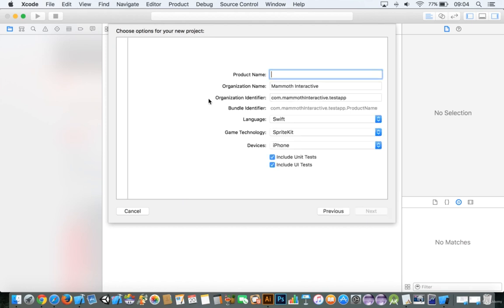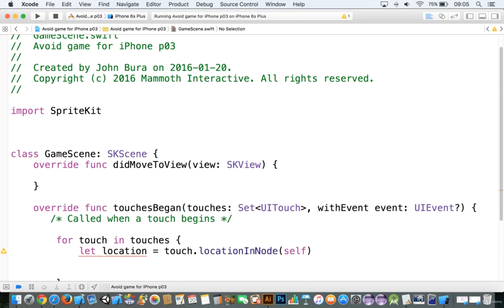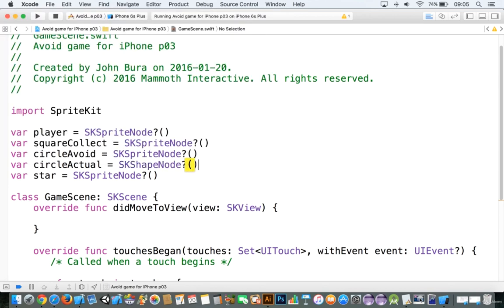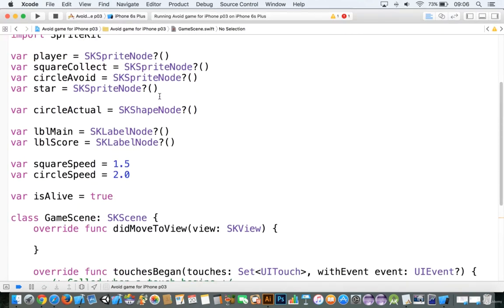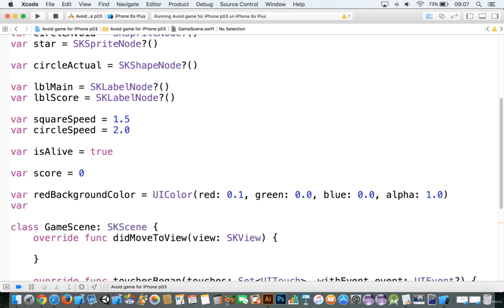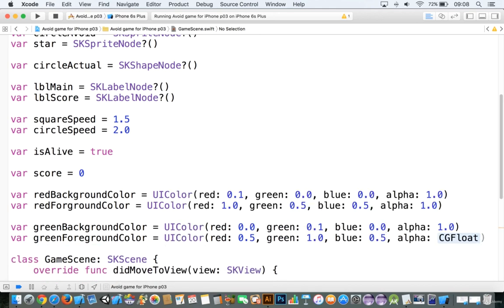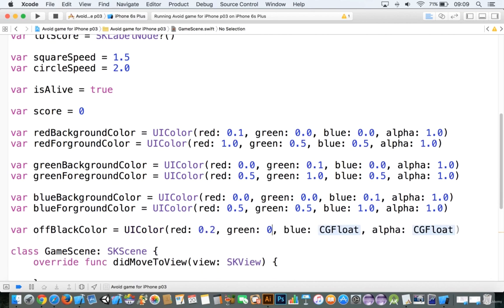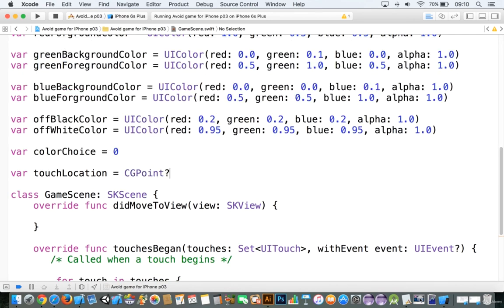Construct 2 Recreations for the iPhone (2 Starting the game)